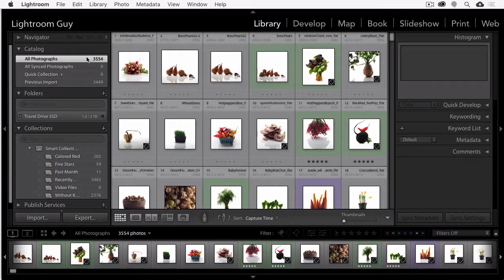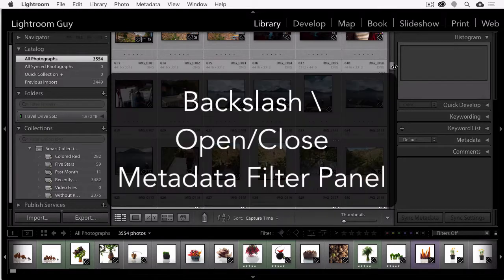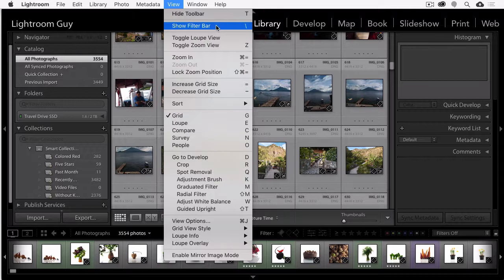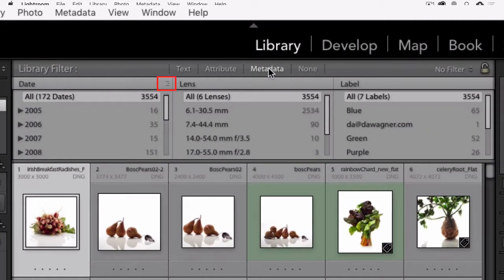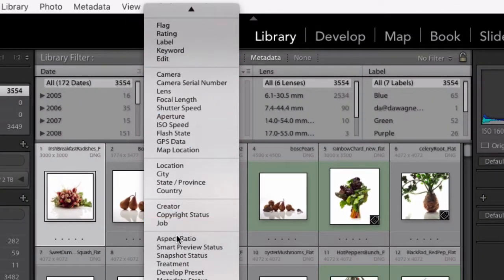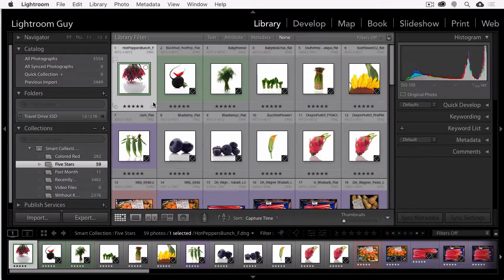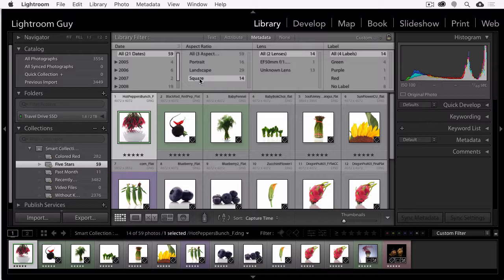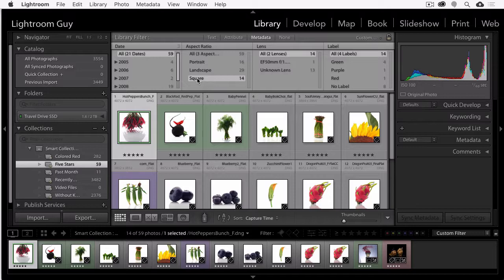How to Search Lightroom by Photo Orientation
The often overlooked Metadata Filter panel has incredible features that help us sort and find photos. In this video you'll learn how to use the Metadata Filter to find photos by orientation: Horizontal, Vertical and Square.